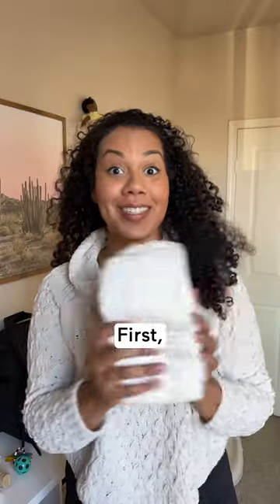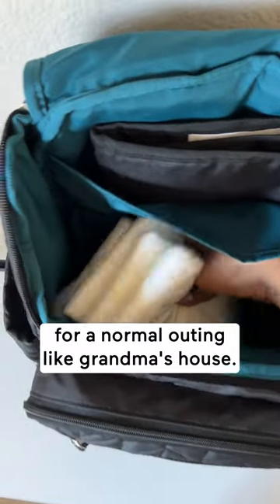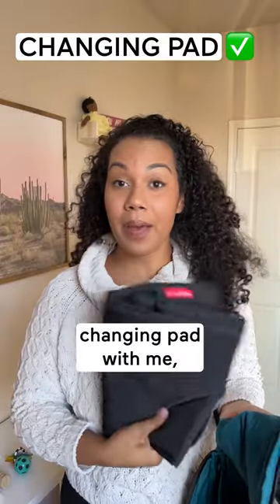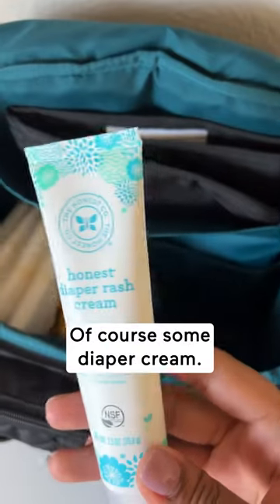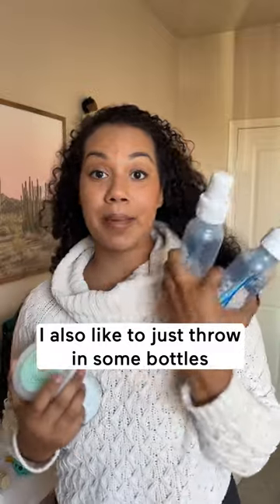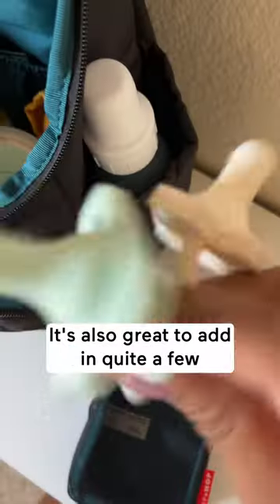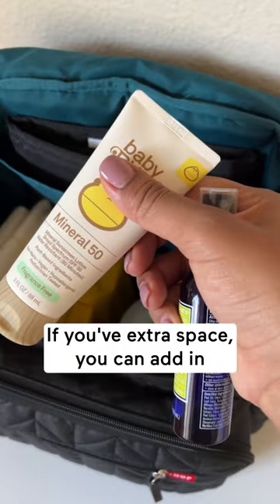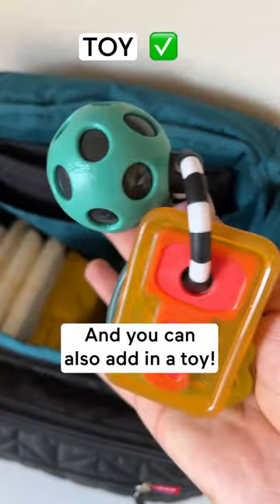My Diaper Bag Essentials!! 👶🎒🍼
What are your diaper bag necessities?! Sound off in the comments!